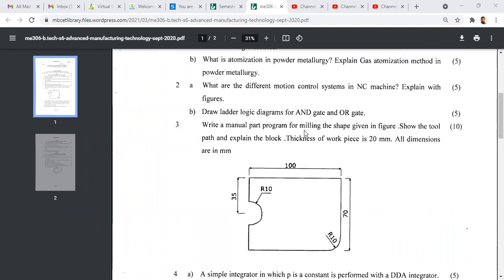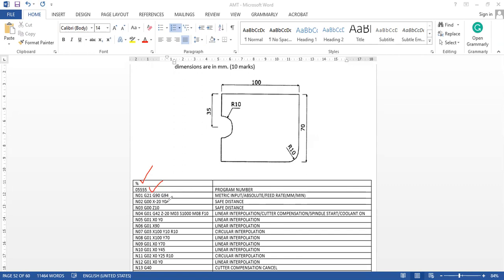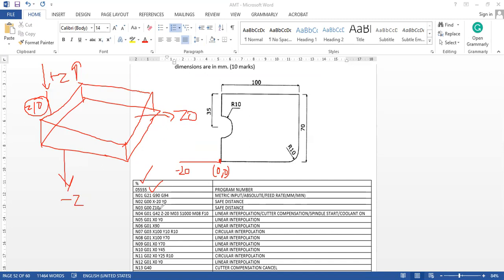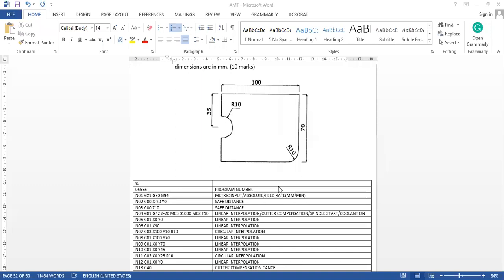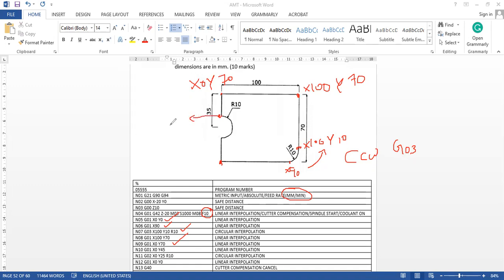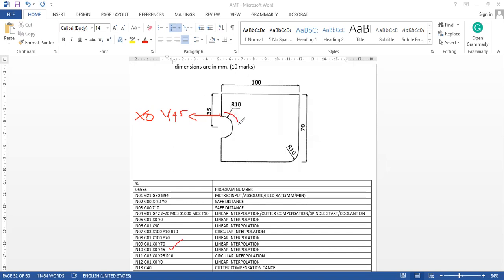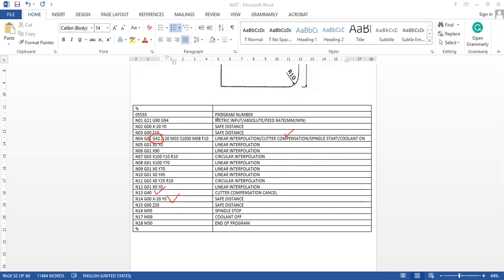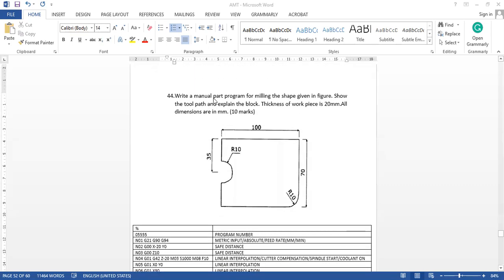AMT 07:CNC PROGRAMMING 03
CNC PROGRAMMING 03